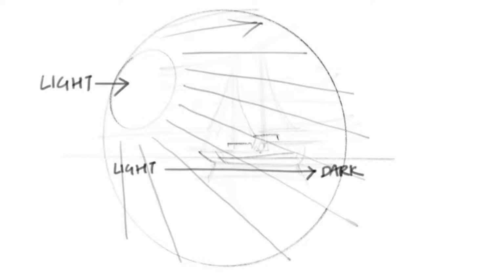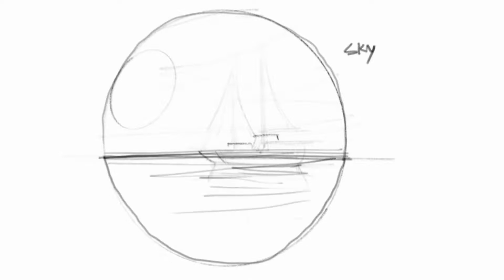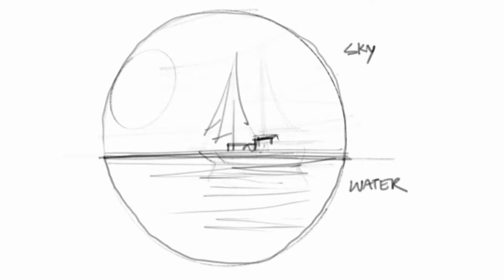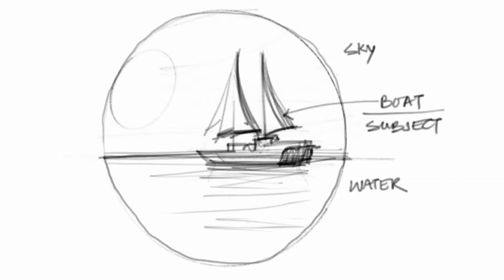Basic Shading Techniques - Tutorial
Talking about shading an illustration, creating strokes and directions. Light and shadow, texture and uses of shading